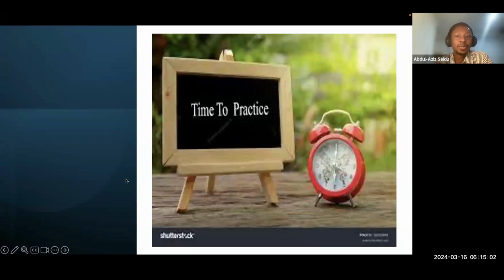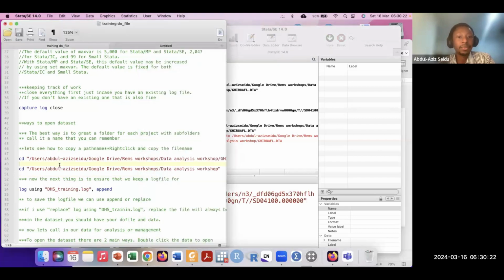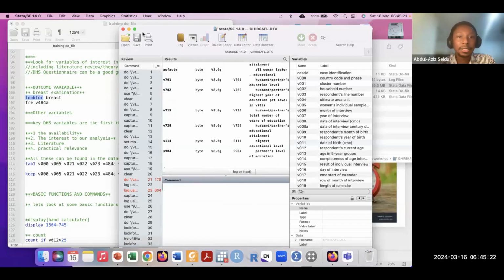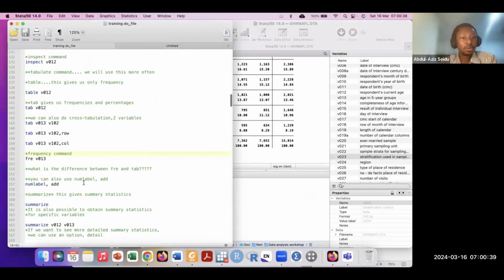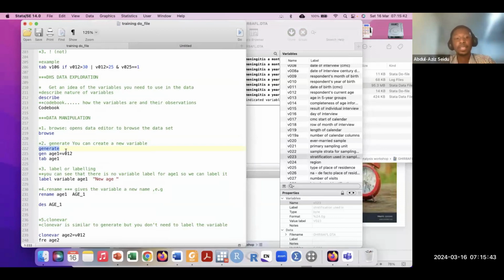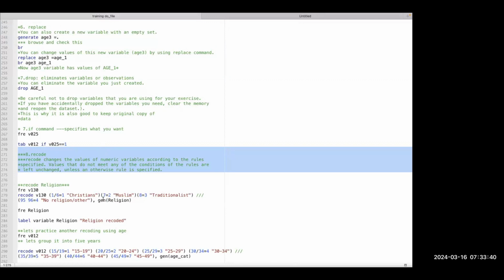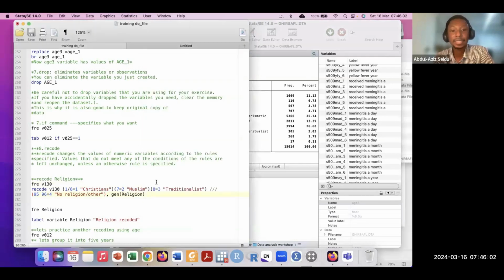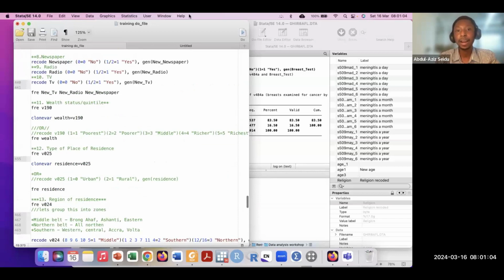DEMOGRAPHIC AND HEALTH DATA ANALYSIS (PART 1)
FACEBOOK: REMS Consultancy Services |
 / rems.gh
LINKEDIN: BRIGHT OPOKU AHINKORAH | ABDUL-AZIZ SEIDU
 / abdul-aziz-seidu-0335a0157
 / bright-opoku-ahinkorah-phd-b5a12917b